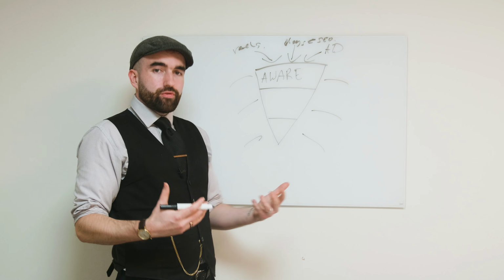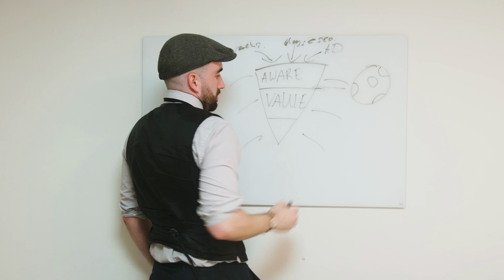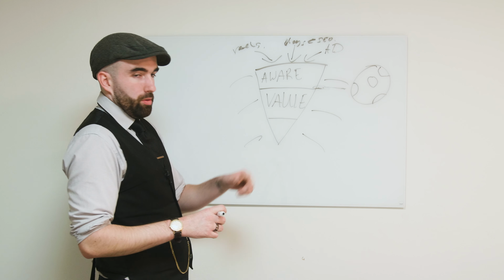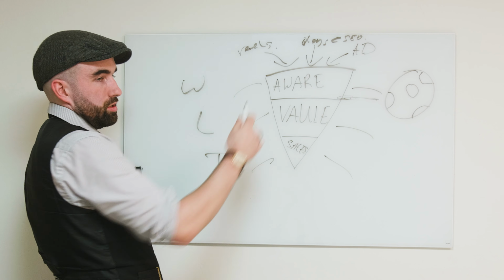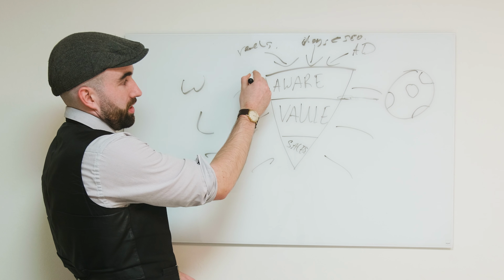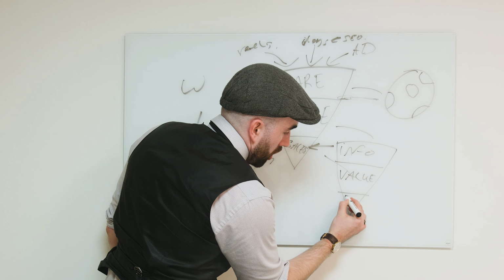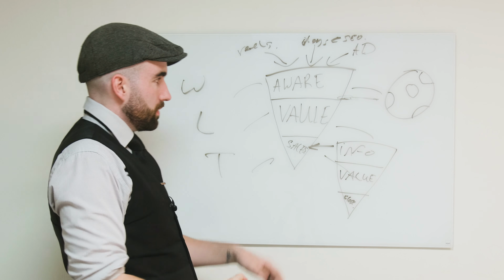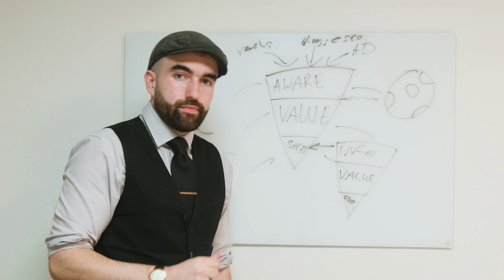Understand THIS to be able to get more clients!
So many people , who are you new to bussiness think marketing is magic! It is not it is psychology and science! It is ALL about,  getting and then keeping trust of your target person!

Remember your job isn't to market to everyone! People should fall out of a good funnel!

Normally marketing funnels are broken into the top for "AWARENESS" then middle level "TO ADD VAULE" the bottom of the funnel is TO "START A SALES PROGRESS"

At each step :

do I know who you are and what you do?
do I like how you go about doing it?
do I trust your going to do a good job?

The more content or "marketing" you do, the higher the probability the right person is going find you, build like with you and then build trust with you.  then allowing you to be able to "sale to them"!

That has its own steps, that I have gone over in another video, but quickly

A - Information gathering - How much? how and why?
B - MORE VAULE ADD - helps increase trust and emotion connection
C - Close - Winning the deal with the right people.

Also at the end of video, explaining why you NEED this progress in the first place!